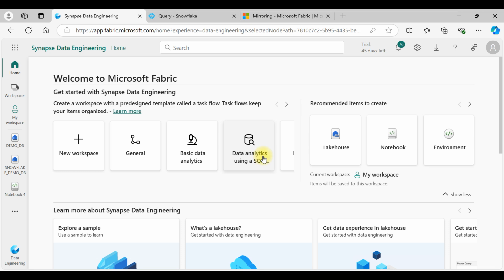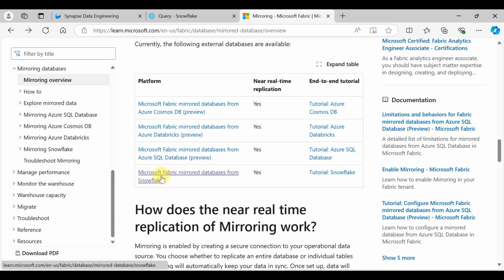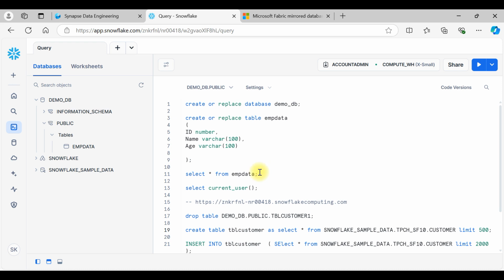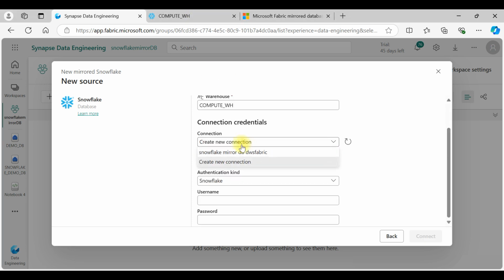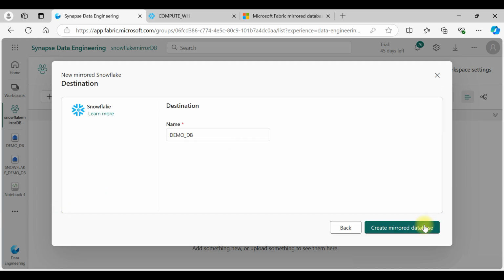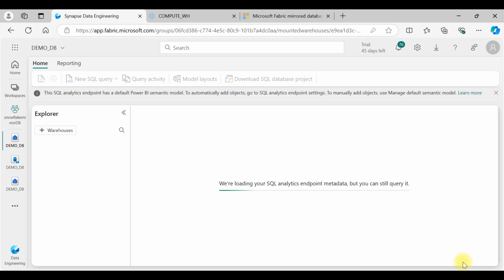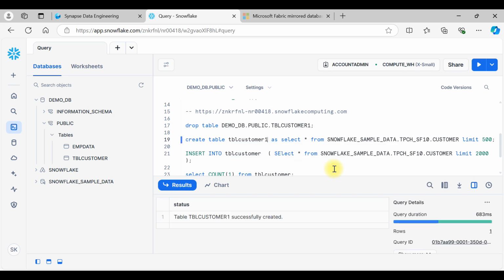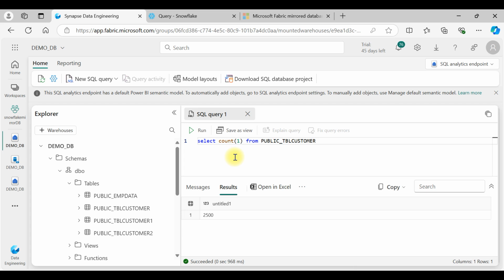Mirroring Data from Snowflake to Microsoft Fabric: A Step-by-Step Tutorial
Learn how to seamlessly mirror data from Snowflake to Microsoft Fabric using Fabric's low-cost, low-latency mirroring feature. This tutorial covers setting up connections, replicating tables, and querying mirrored data in Microsoft Fabric's OneLake environment.